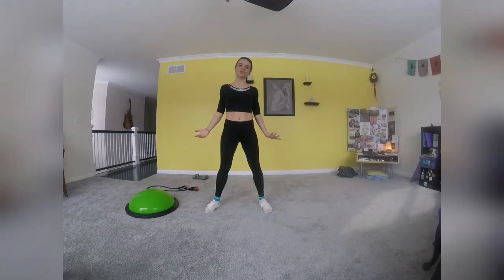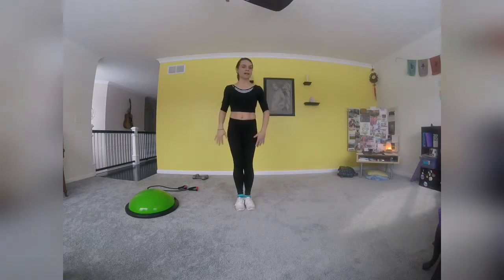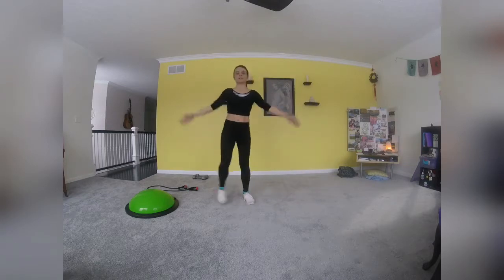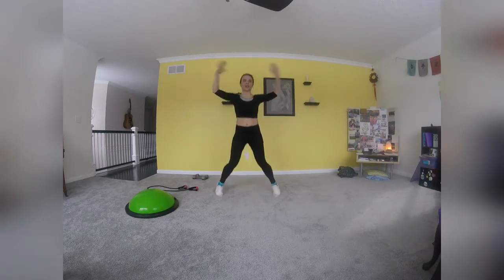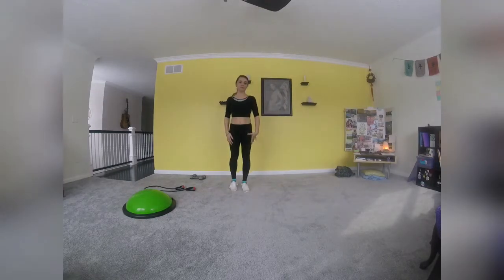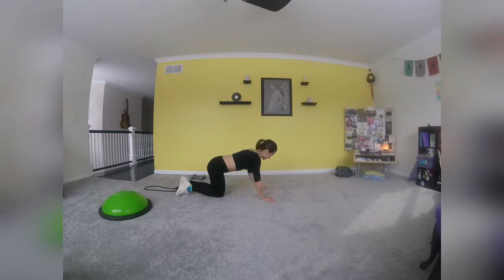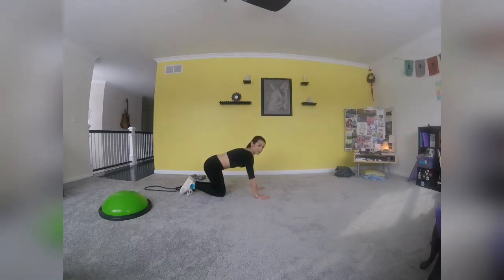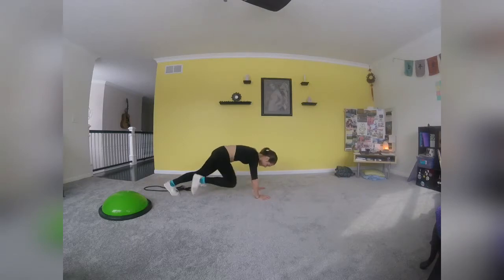Free workout Wednesday. Cardio!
Enjoy an indoor cardio circuit where I give modified to advanced skill levels